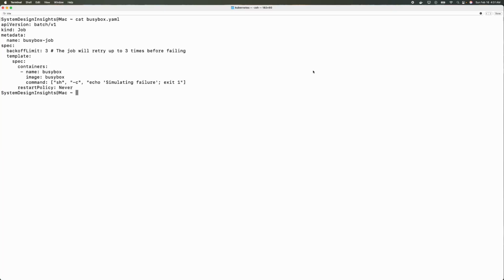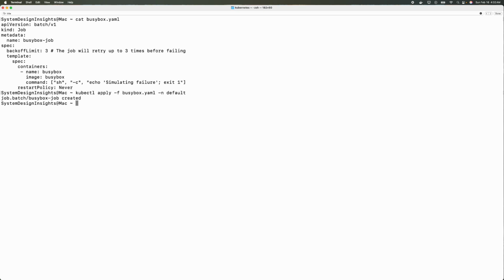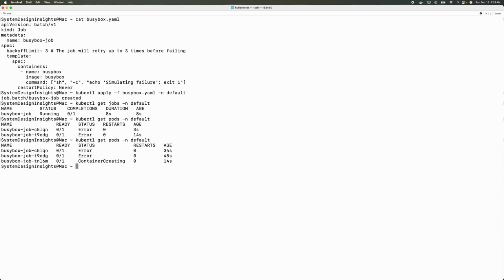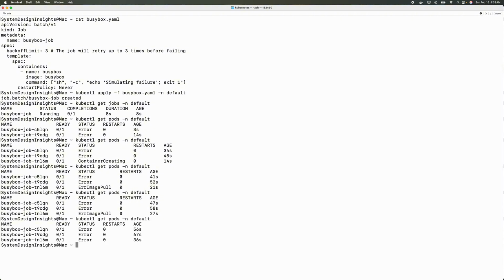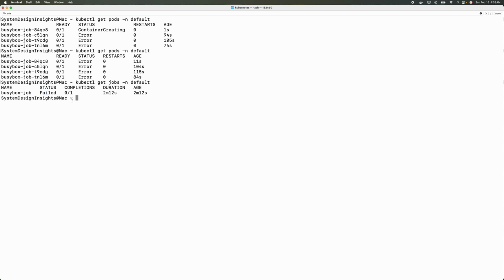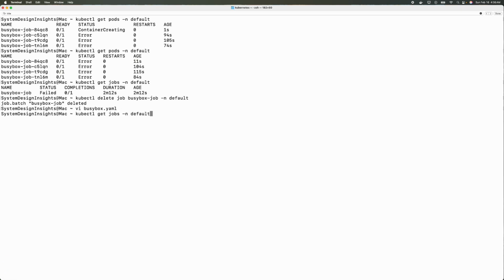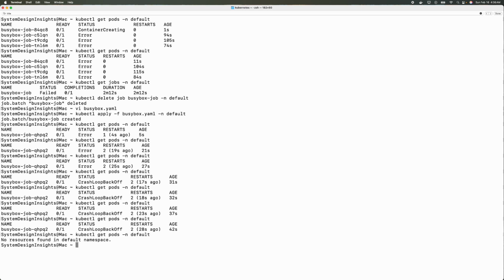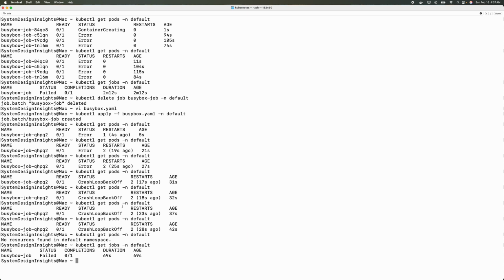Kubernetes Job backoffLimit Explanation and Demo